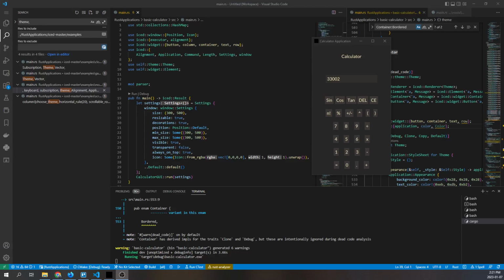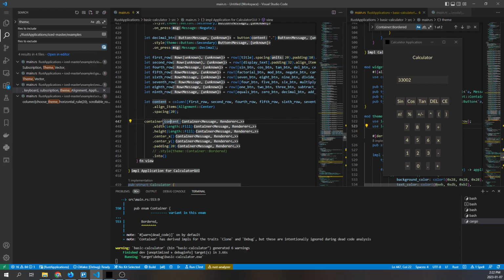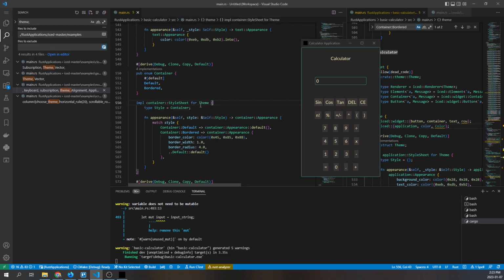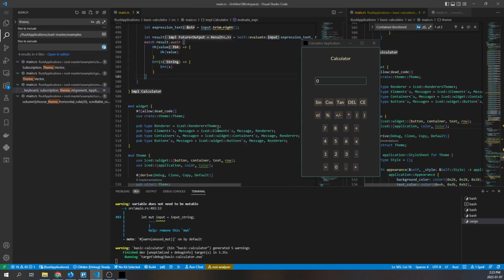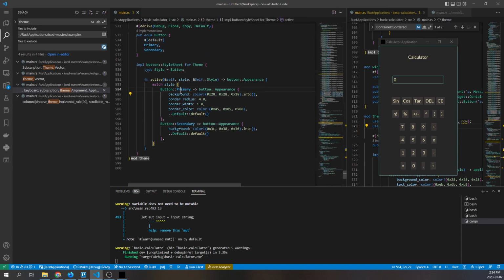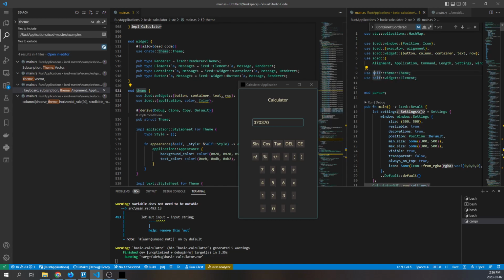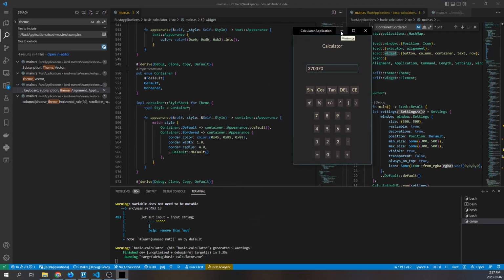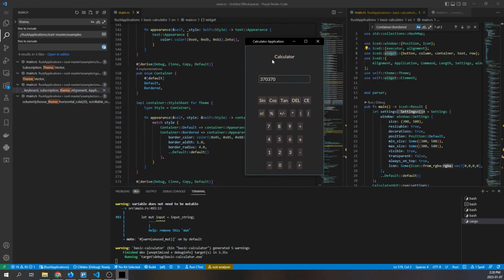How to use custom themes for Iced GUI library | Rust Programming Tutorial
Hi everyone,

In this video I'll show you how to use custom themes for the Iced GUI library for the Rust programming language. This will be demonstrated on a Calculator themed GUI application.